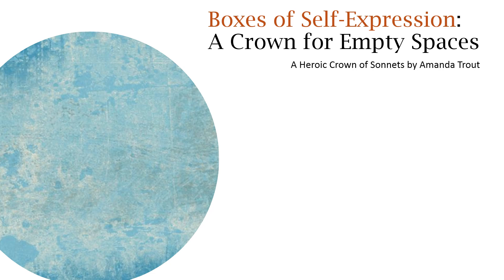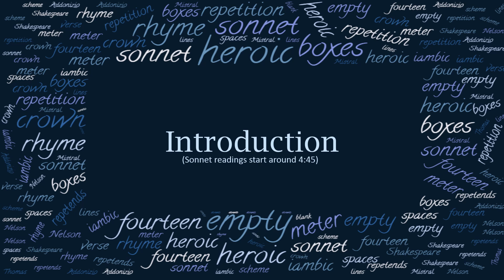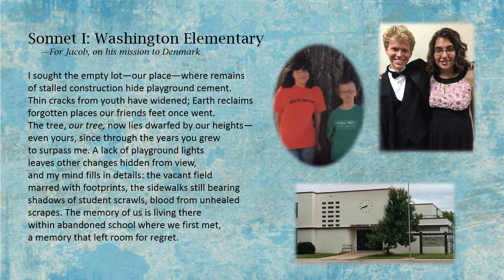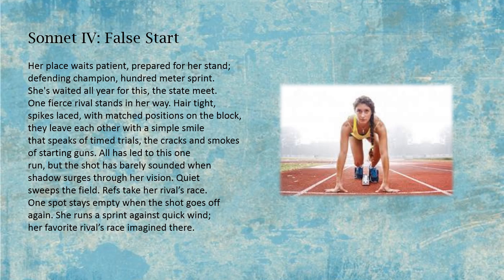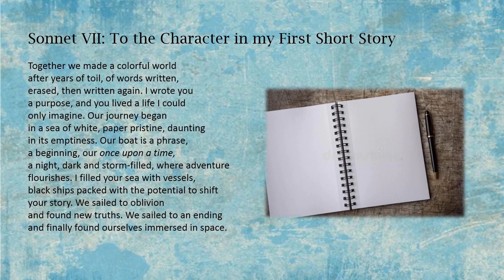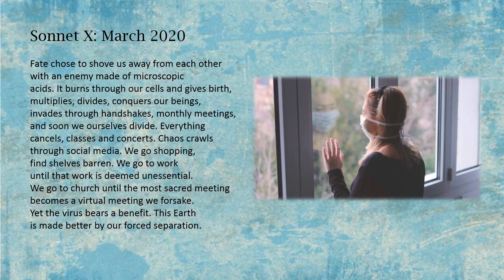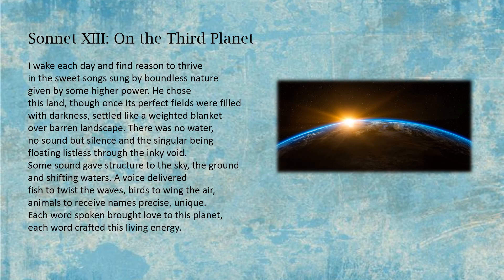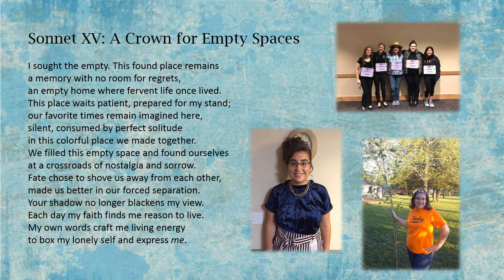Boxes of Self-Expression: A Crown for Empty Spaces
A video presentation of Amanda Trout's Spring 2020 Honors Project for ENGL 548 - Poetry: Evolution of Forms. It features the history of the "crown of sonnets" form and provides an example through the heroic crown "Boxes of Self-Expression: A Crown for Empty Spaces."